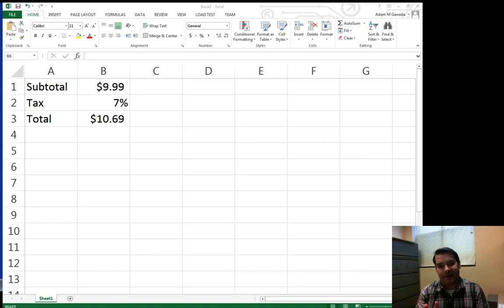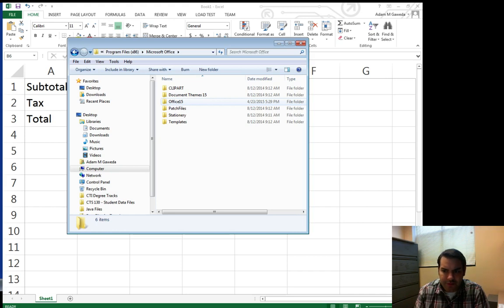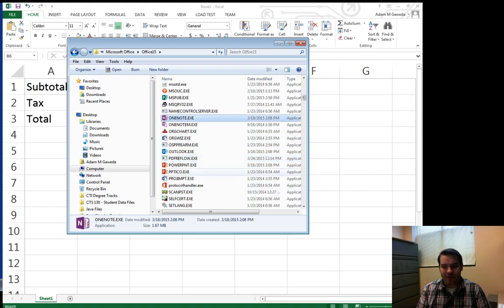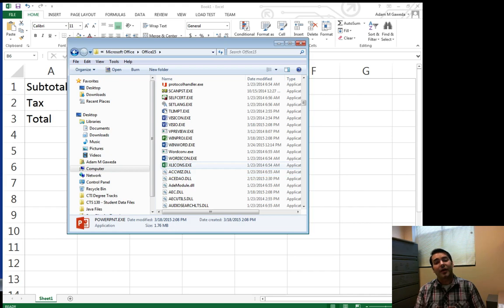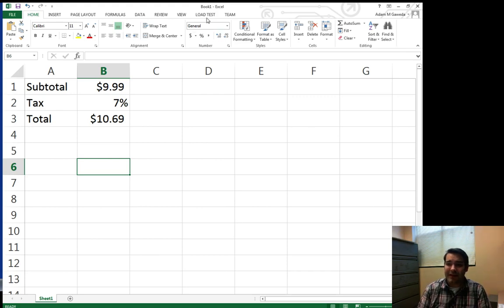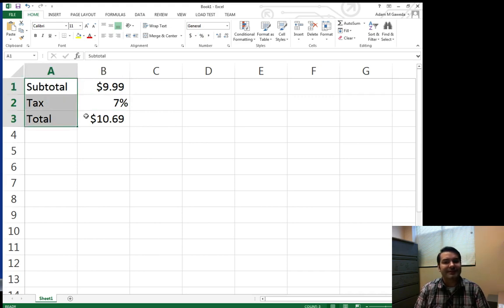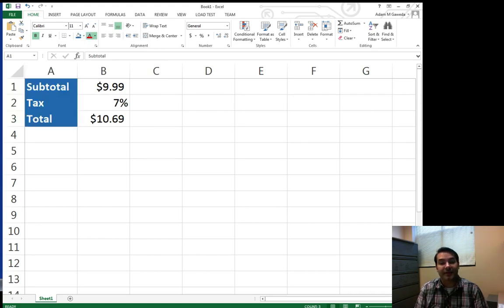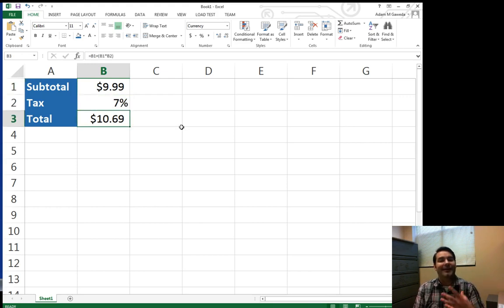Formatting Workbook Text and Data